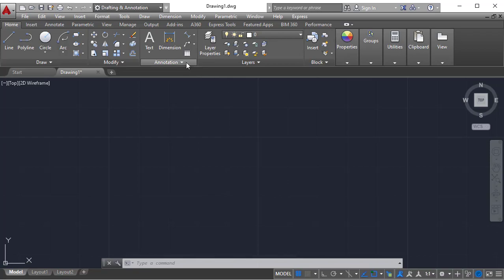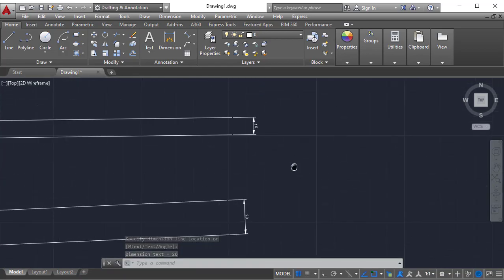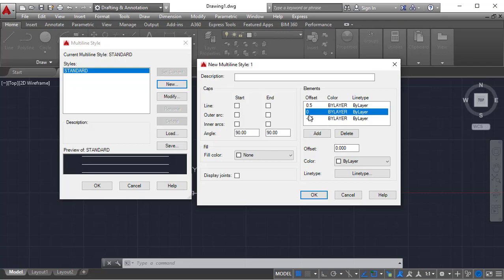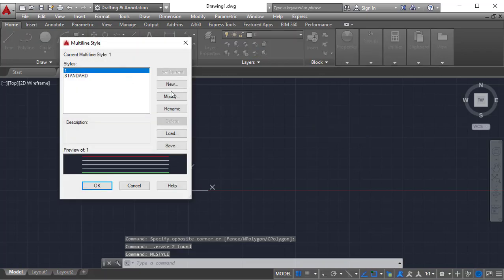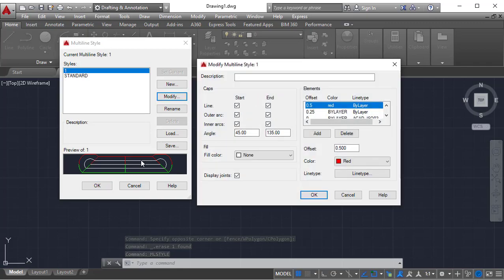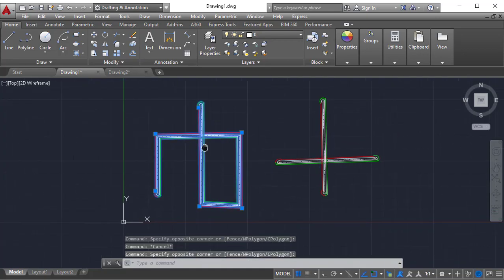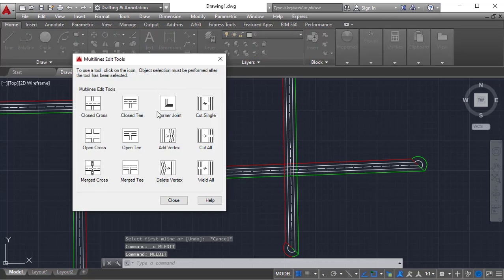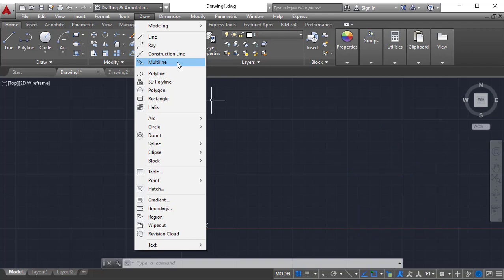AutoCAD Commands Detailed Tutorials (Class 4) - Multiline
I will Upload Every Options in AutoCAD Commands..